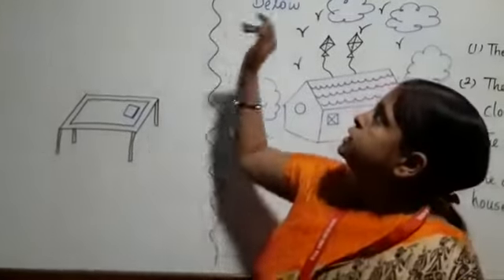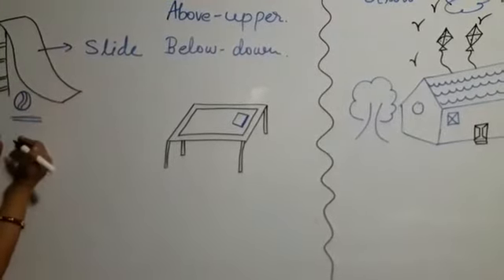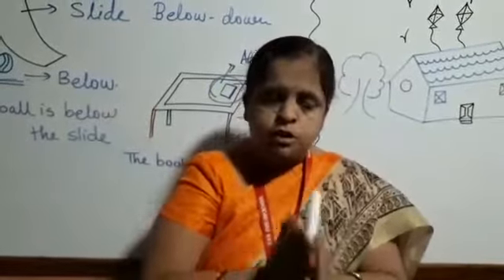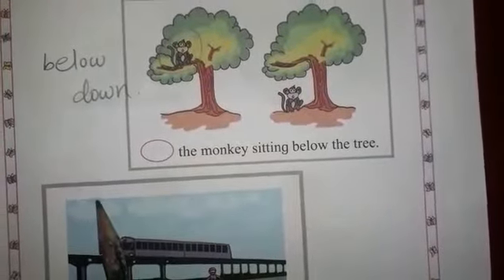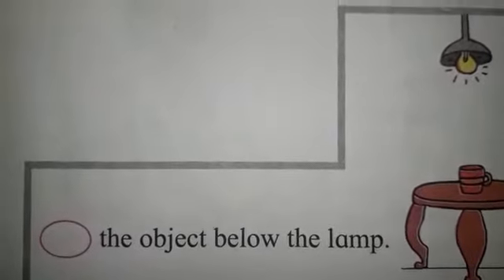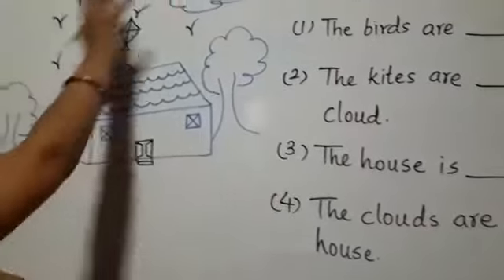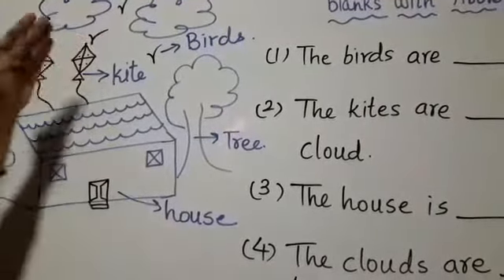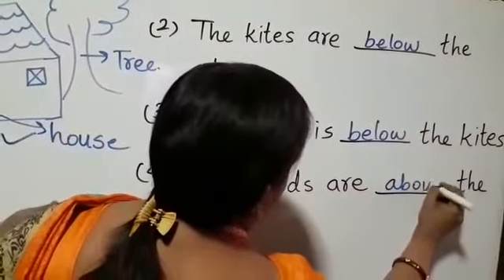STD : 1st, Mathematics, Chapter - 3, Above a f Below, Part - 1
Concept of above and below have been explained by Mrs Bhakti Sharma ji.